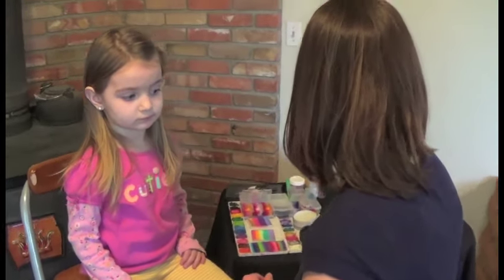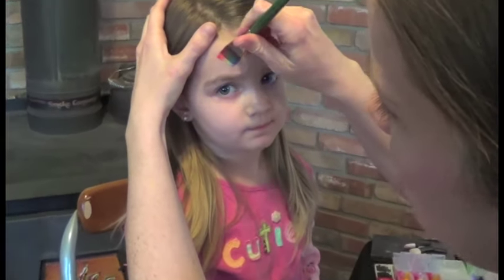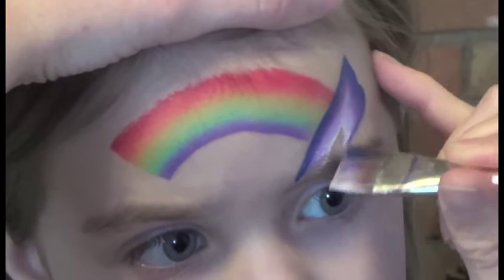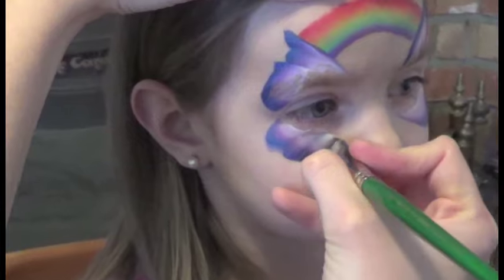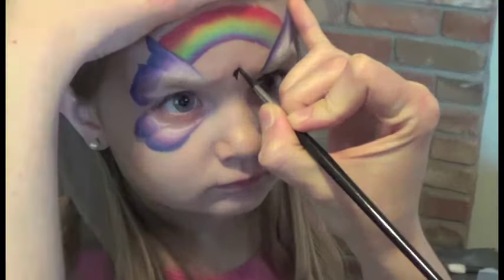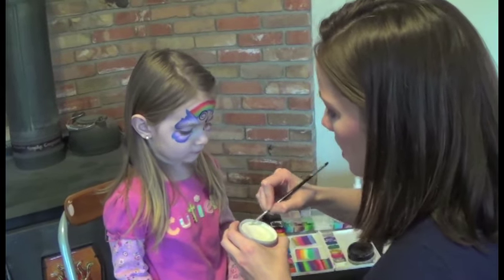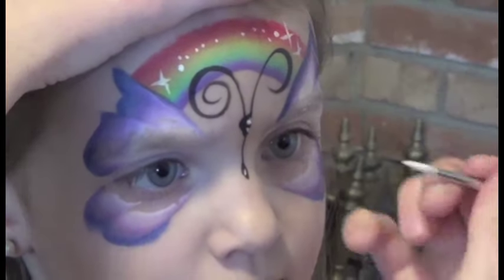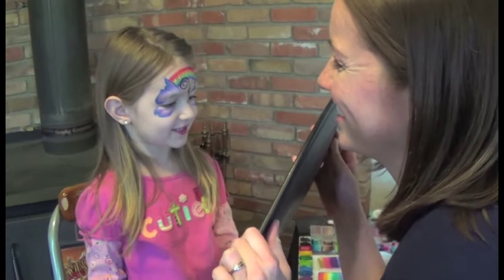Really Quick Butterfly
Hey Everyone! Video on Painting a FAST full-face butterfly. Using my Favorite brush by Protege.